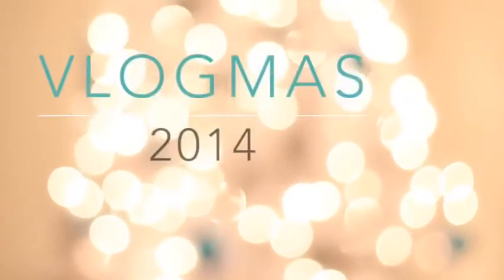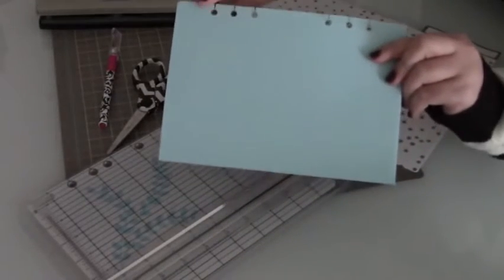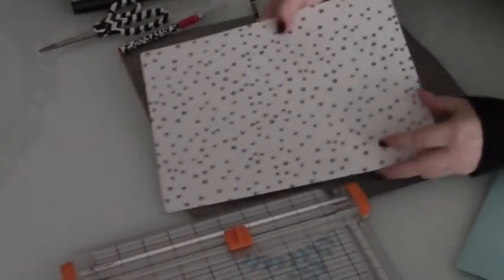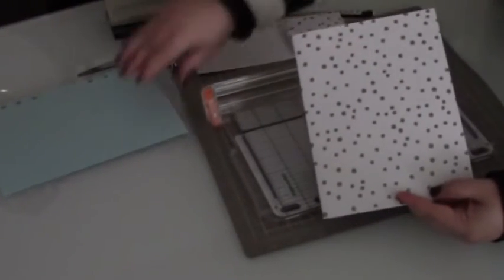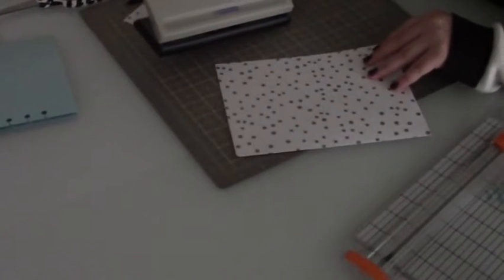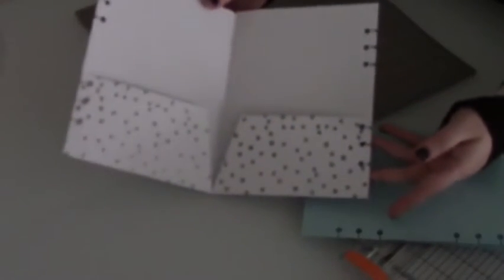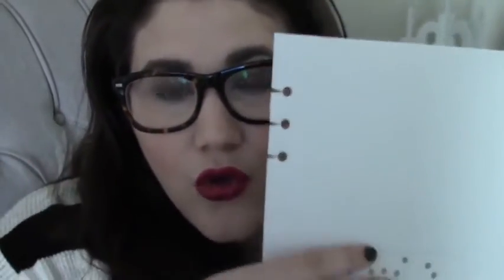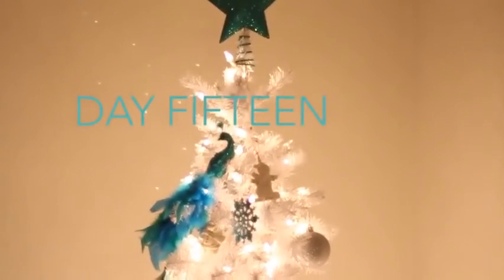DIY Filofax A5 File Folder Divider | Vlogmas Day 15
DIY Filofax A5 File Folder Divider | Vlogmas Day 15, DIY Filofax A5 File Folder Divider | Vlogmas Day 15